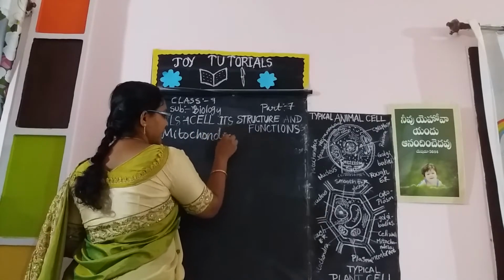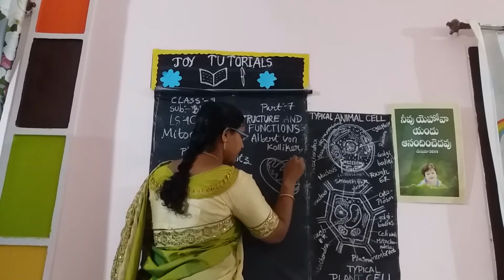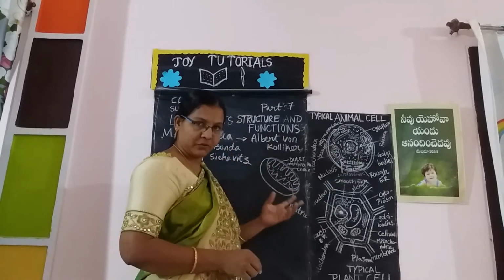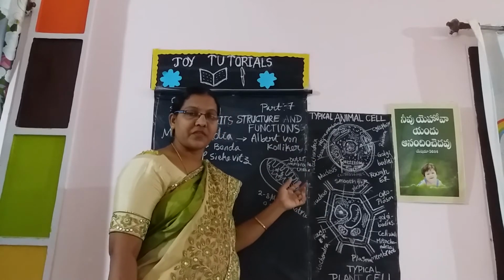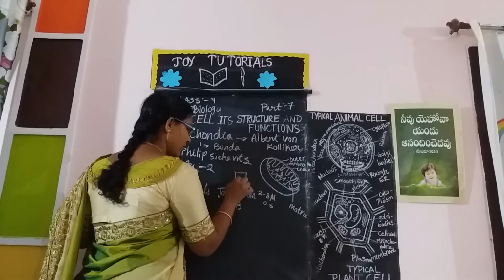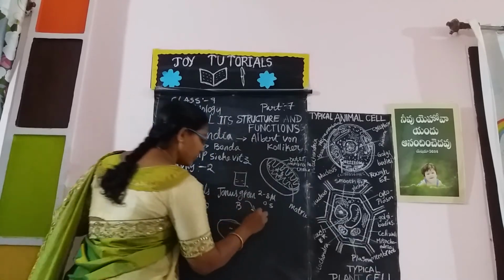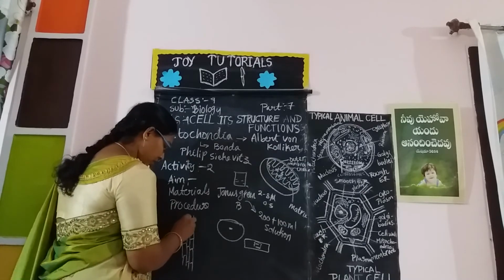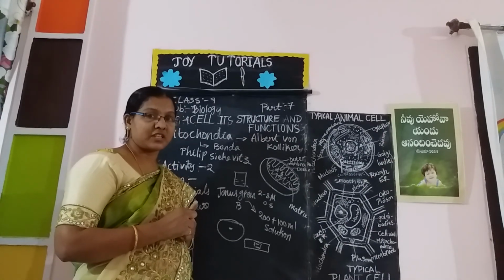Class-9.CHAPTER-1.CELLITS STRUCTURE AND FUNCTIONS .PART-7.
Mitochondria